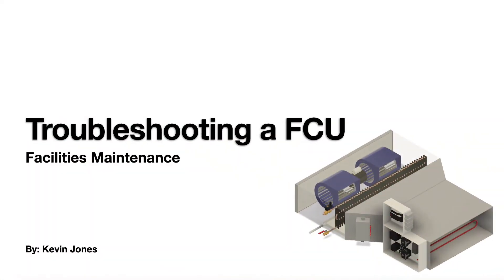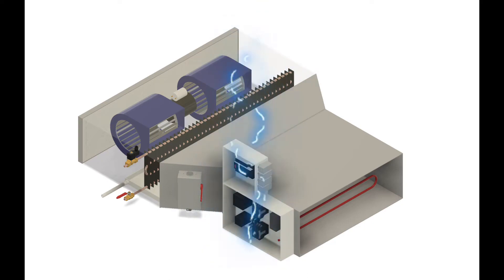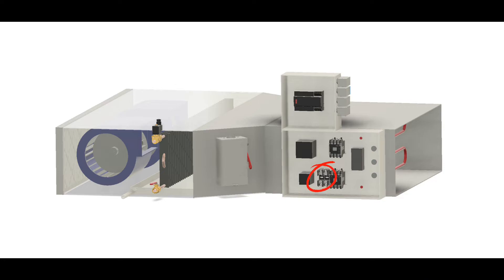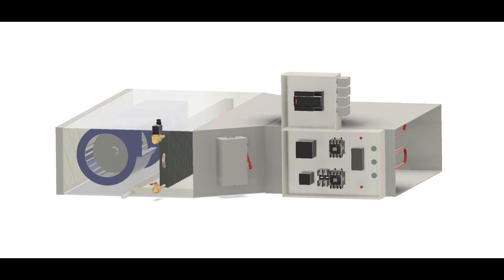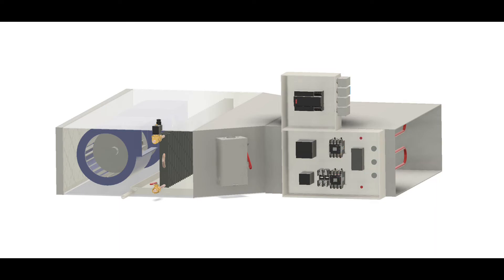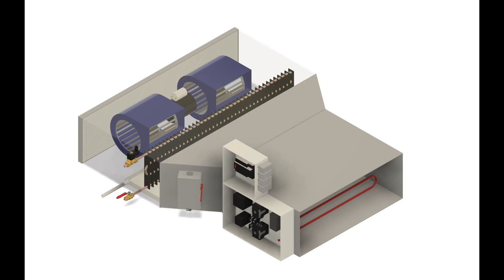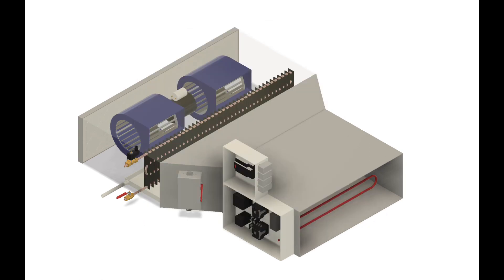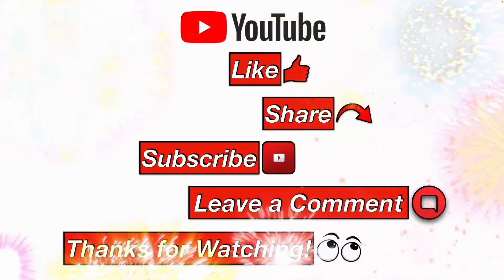Troubleshooting a Fan Coil Unit! No Heat! No Cooling! (HVAC)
This YouTube video will discuss the common issues I have encountered while troubling a fan coil unit.